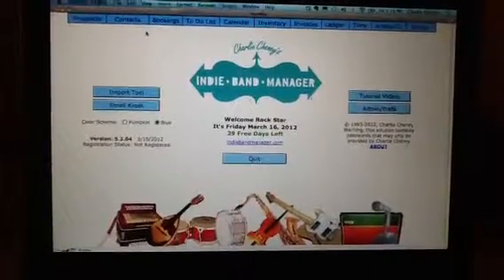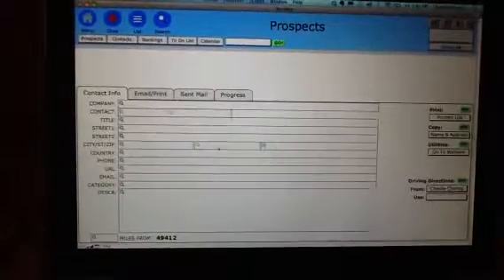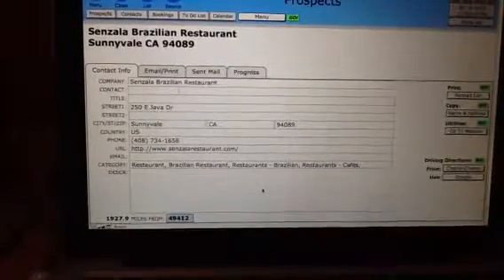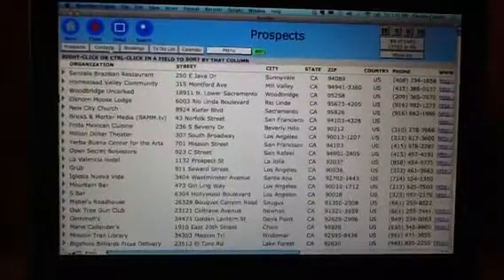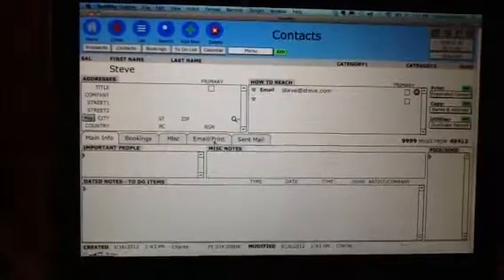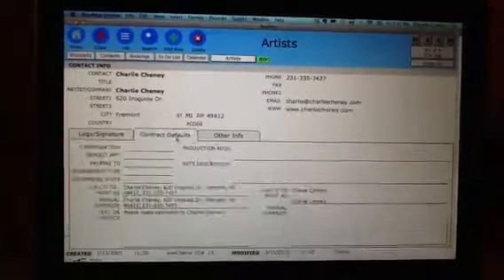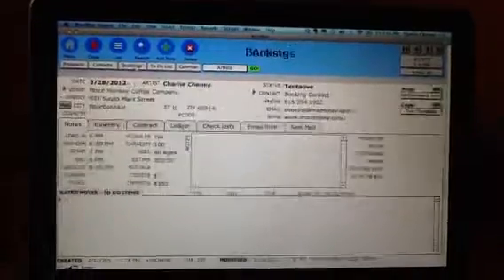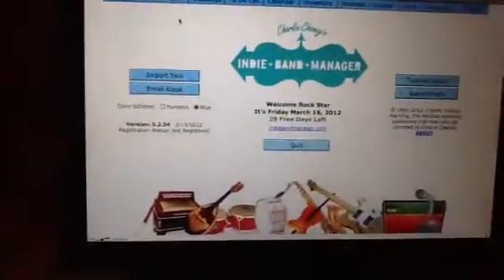Starting Out with Indie Band Manager to run your band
My friend Steve asked me to make a starter video... What do you want to do first to get started with Indie Band Manager?